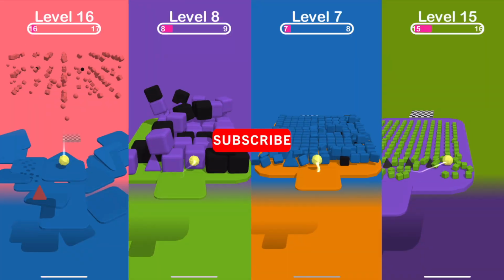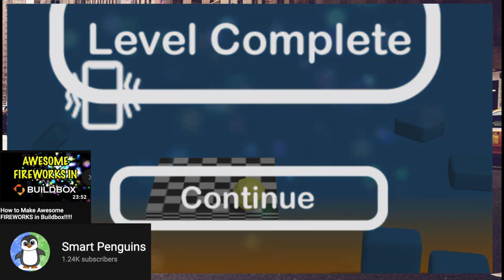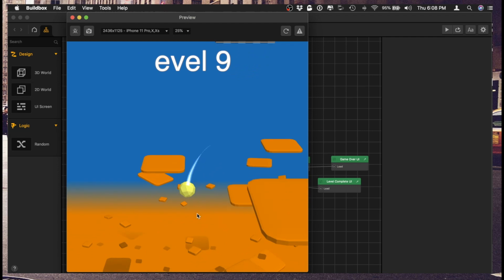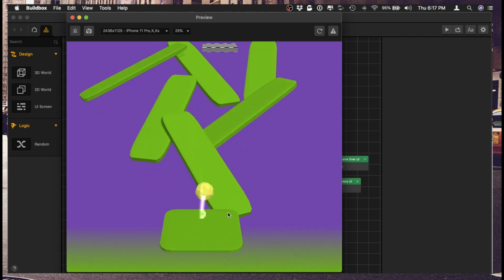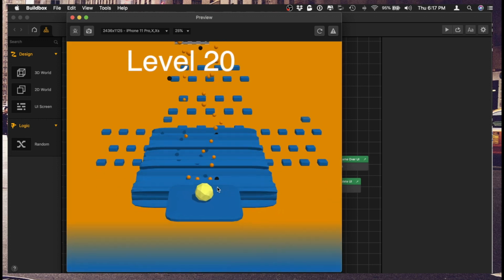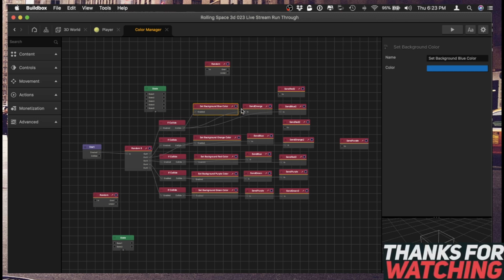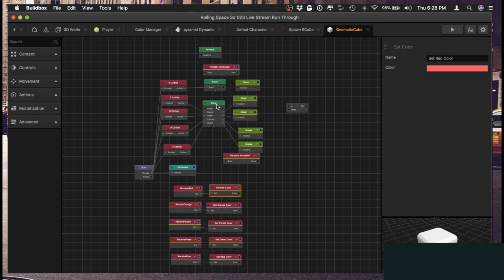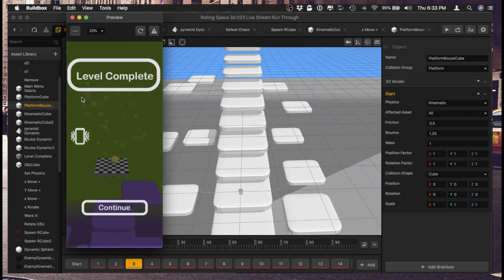Making Mobile Game | Level Walkthrough with Chapters | Built with Buildbox | Links Below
00:00 Chapters: Going Through All the Levels
00:09 Level 1:  Based on Frogger, get on the pad to get across
00:24 Level 2:  Rotating Bridge Kinda
00:33 Level 3: Bouncing Stair Case to Heaven
00:45 Level 4: Spinning Gear Thingys
01:15 Level 5: moving object in the way
01:21 Level 6: Random Falling Balls
01:49 Level 7: Lots of Dynamic Cubs Getting Pushed off a Cliff
02:05 Level 8: Blocks Blocking the Way, Ugh
03:11 Level 9: Tough Level Scale Animation Platforms
04:00 Level 10: Platforms Waves to the Finish
04:40 Level 11: Spawning Balls on Floating Platform